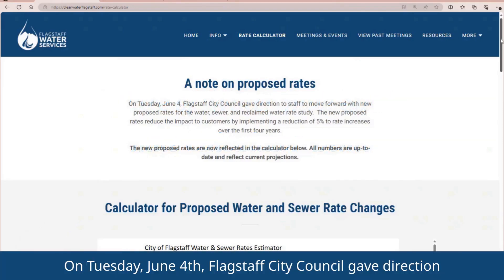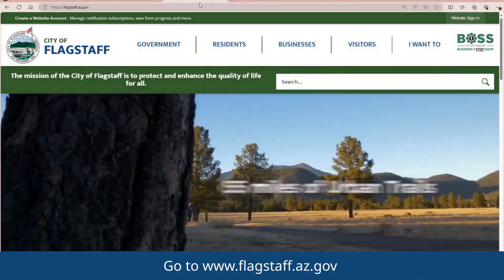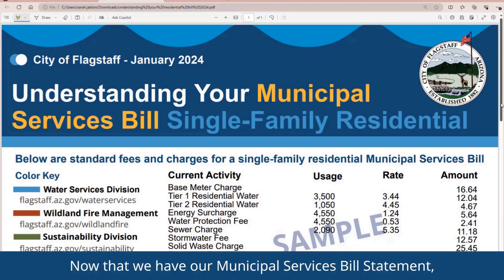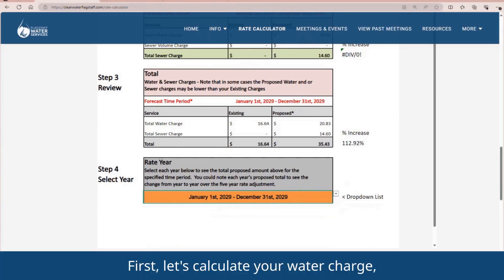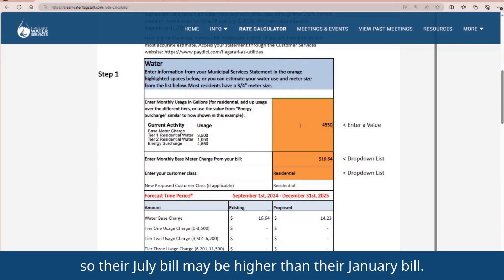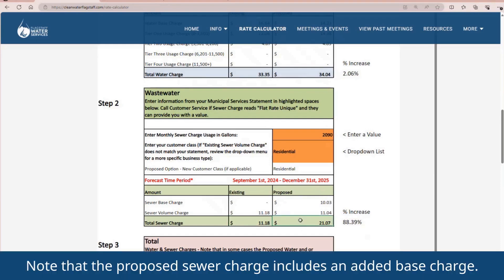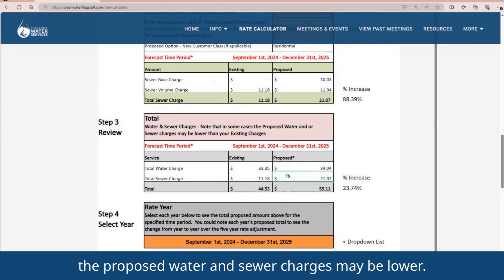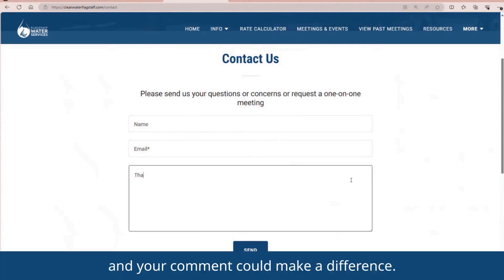Flagstaff Future of Water Rate Calculator Demo - June 2024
A video demonstration on how to use the City of Flagstaff's online calculator for proposed water and sewer rate changes.